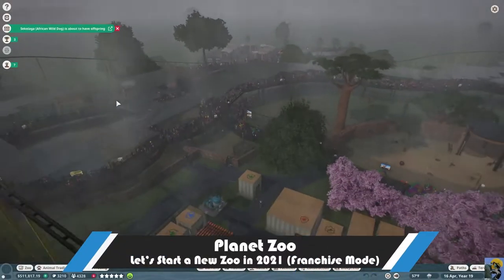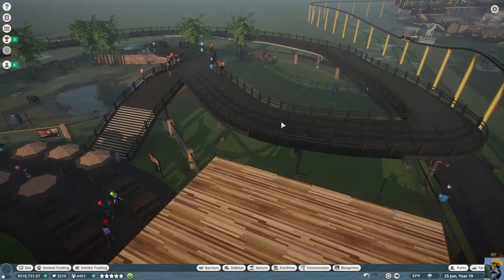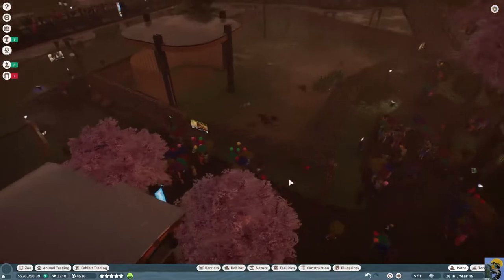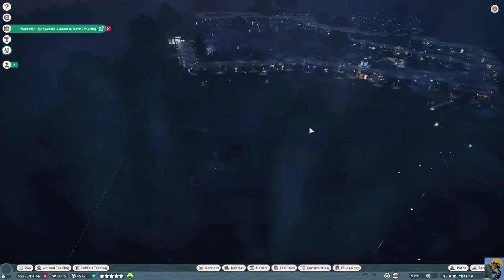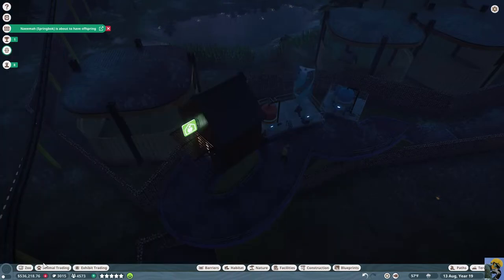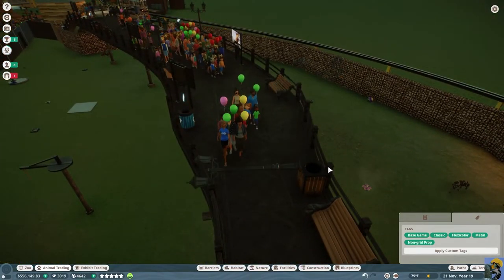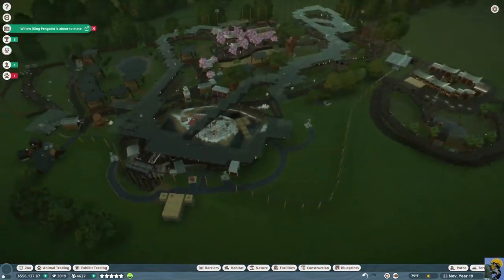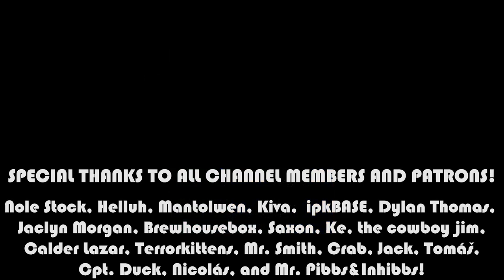PLANET ZOO Let's Play Franchise Mode in 2021 | Episode 20 | Brand New Zoo!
Let's Play Planet Zoo in 2021!  I'm back into this beautiful and chill game with a whole new Zoo! Let's see if I remember how to play and can make use of my research and conservation points from my last zoo!

This time, we are starting in our zoo in Japan and beginning with camels. What could go wrong!?!

CREDITS:

Intro: Morning Stroll - Mark Sims